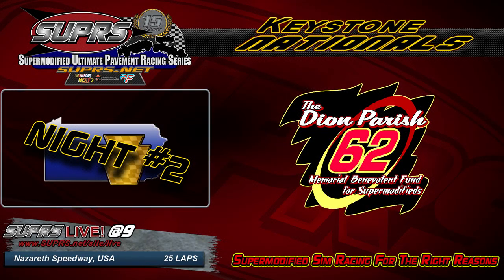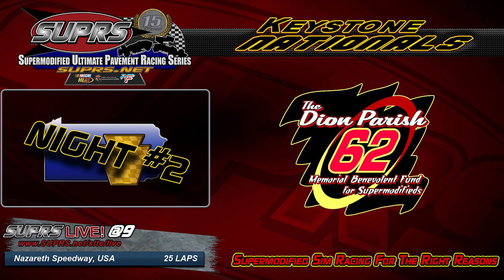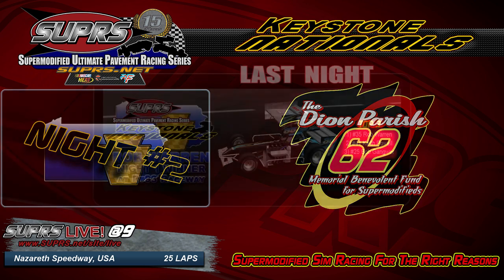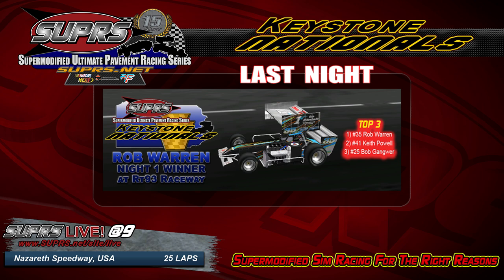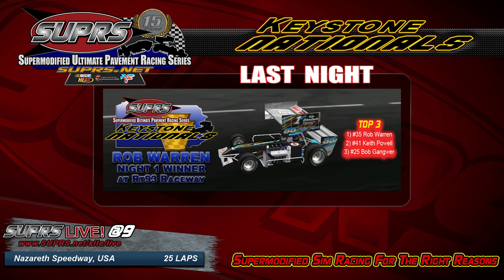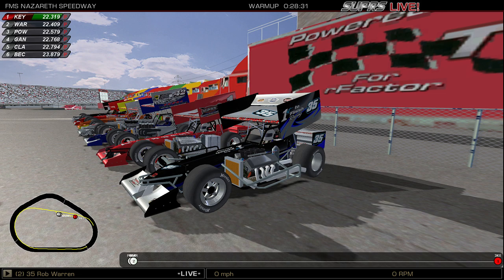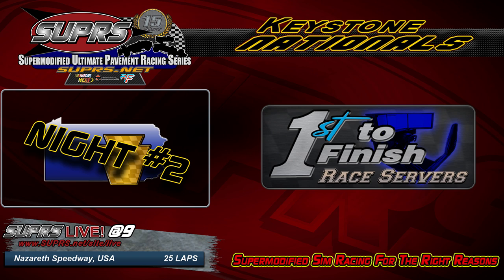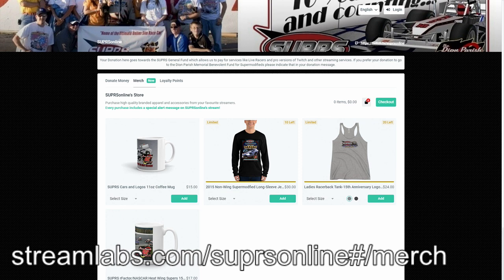2019 Keystone Nationals Race 2 Pre-Race Show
Night 2 of the Keystone Nationals gets going with a pre-race show that includes Rob Warren. Enjoy the interview and rFactor supermodified sim racing preview from Nazareth Speedway.

-- Watch live supermodified sim racing most Tuesday nights at 9pm est